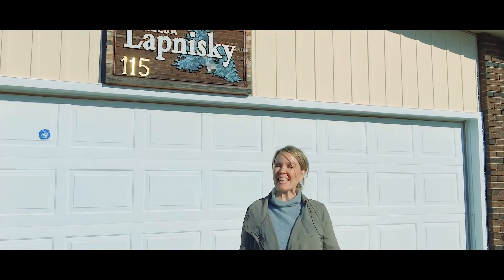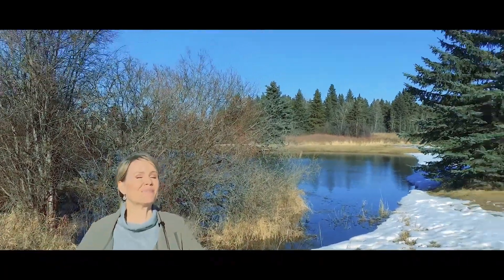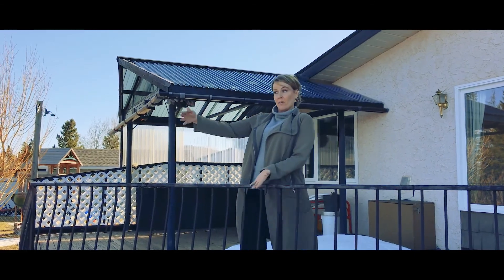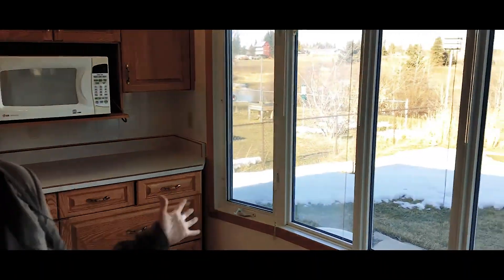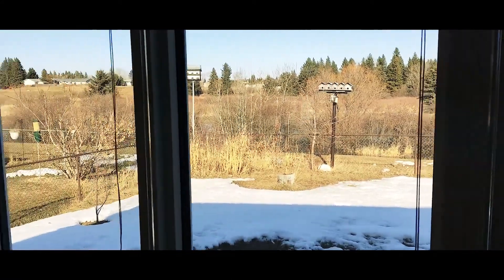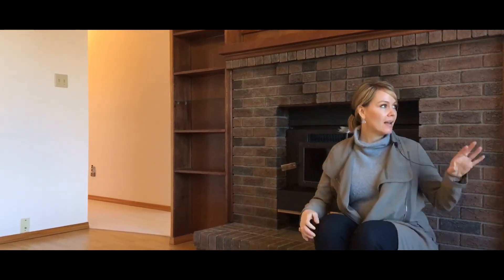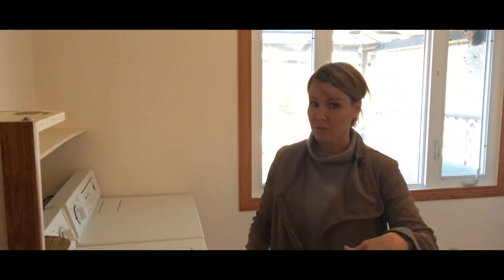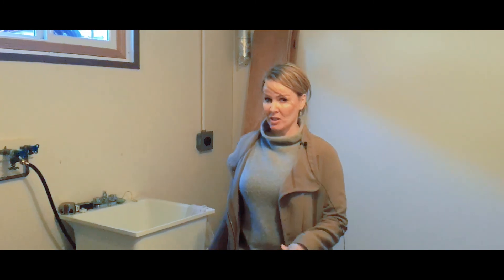Welcome to Millet | 115 Hillside Drive | Jolene Langelle's TOP 10 TOUR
Introducing ...  115 Hillside Drive!  Location. location.  You know what they say, you can change the house but not the location! Imagine having a magical forest as a backyard.  Never a neighbor,  just a creek, a forest, and nature at its most beautiful.  Priceless views, huge bungalow, potential x 1000!

INSTAGRAM (daily photos, home decor, listings, buyer/seller tips) “jolenelangelle"

About Me:

* Happily selling homes in the Edmonton area since 2006
* 2nd generation REALTOR®
* RE/MAX Hall of Fame member
* 4 time RE/MAX PLATINUM producer
* Top 5% of Realtors in the Edmonton Real Estate Association.